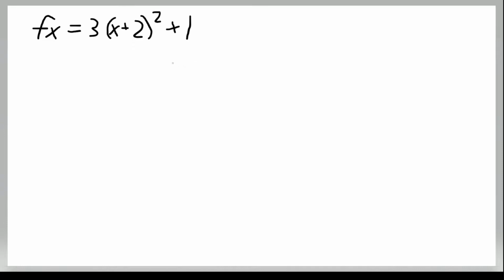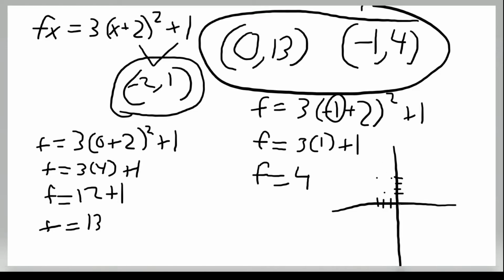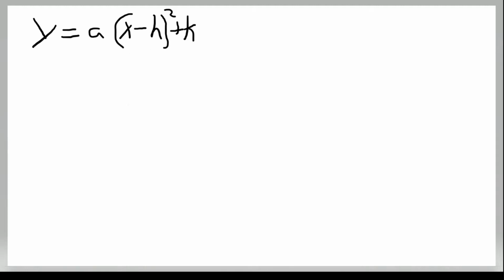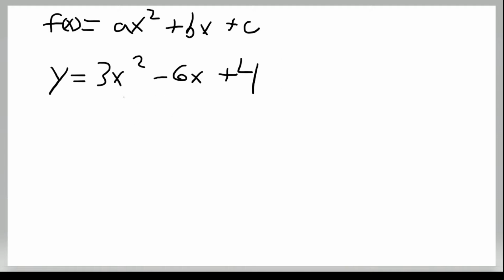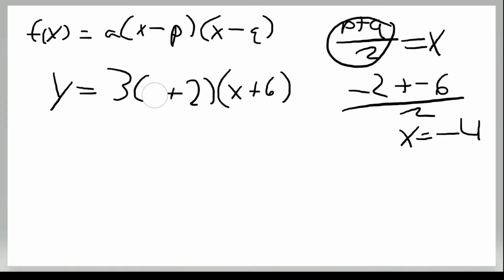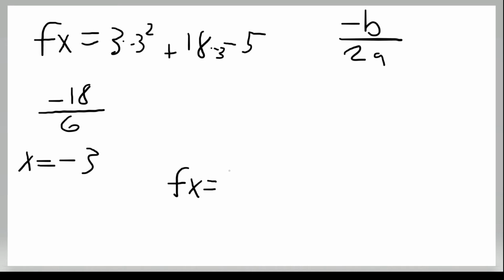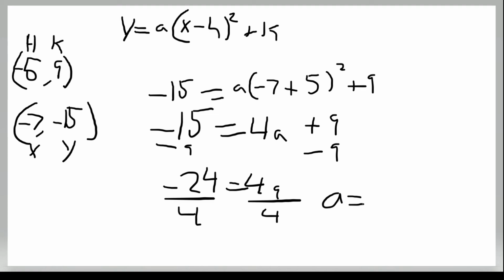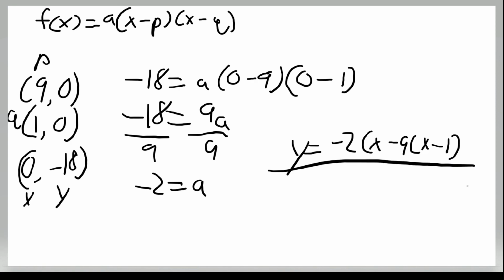Algebra 2 Exam Review (part 2)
I use Big Ideas Math Algebra 2 2019 book
I go over chapter 2 of the Algebra 2 textbook to help people study for exams.